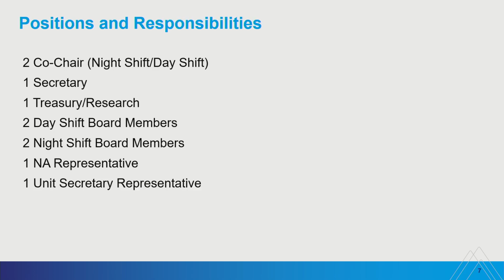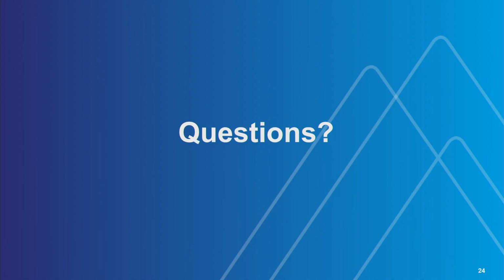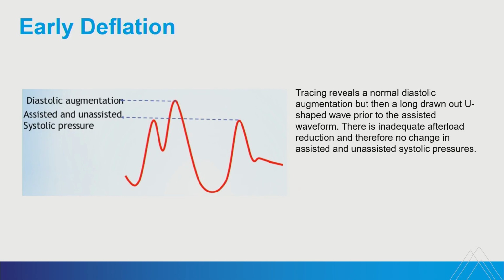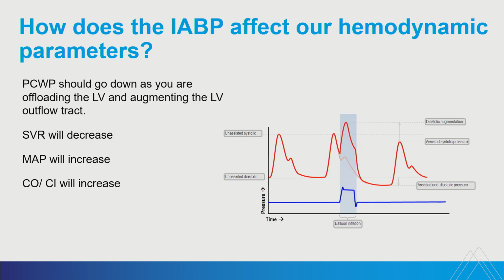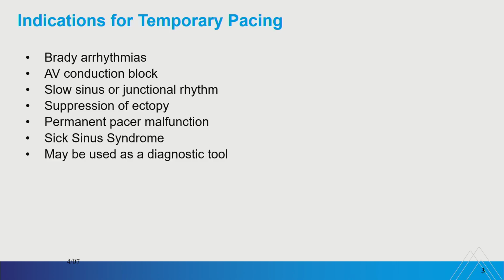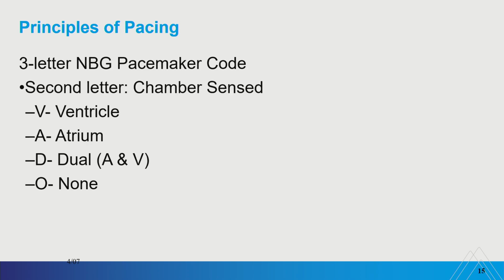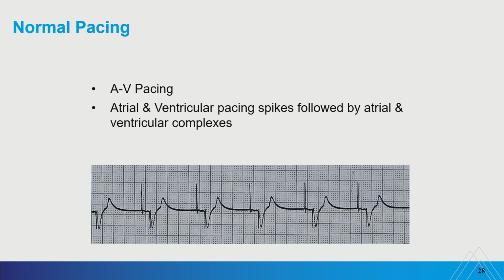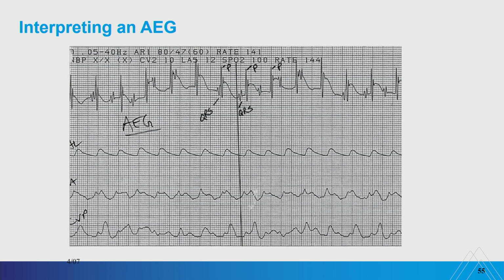AdvPerioCare 2 1330 1530 Lyc crf23